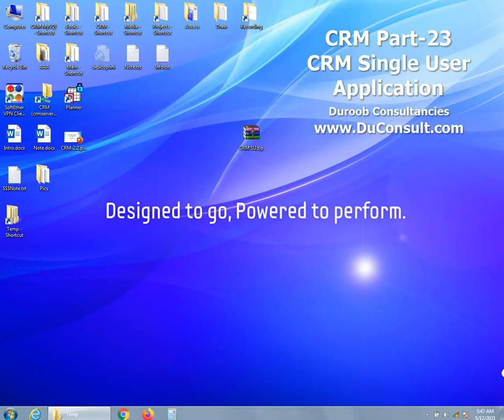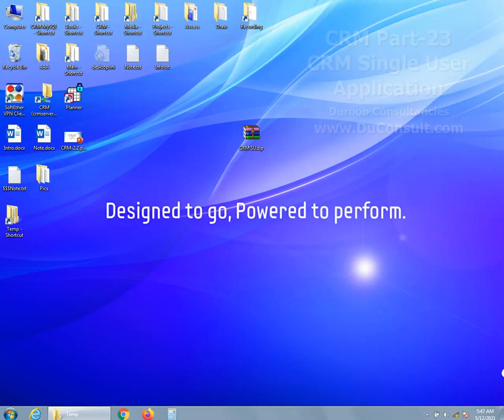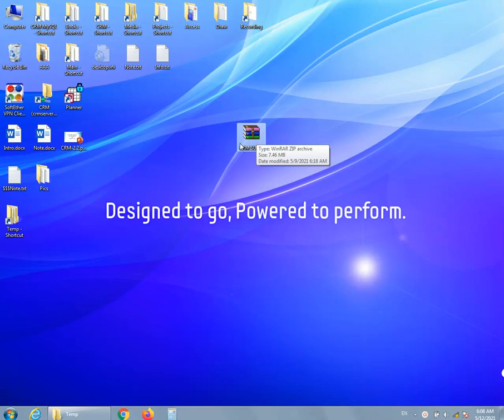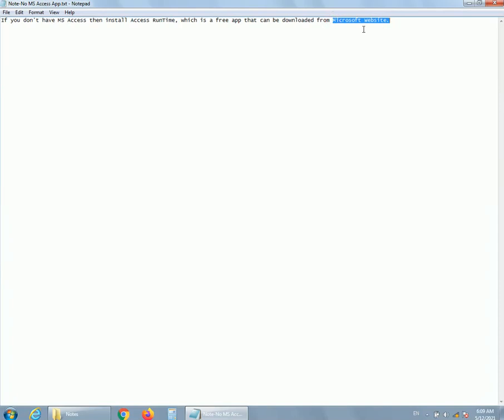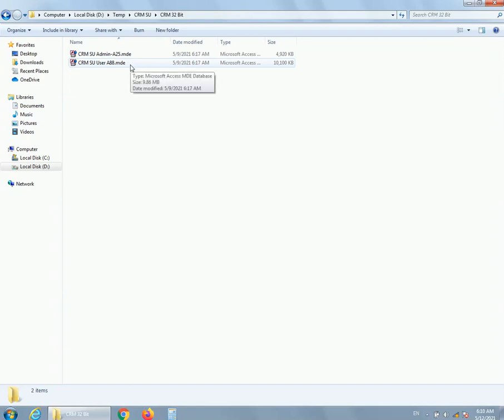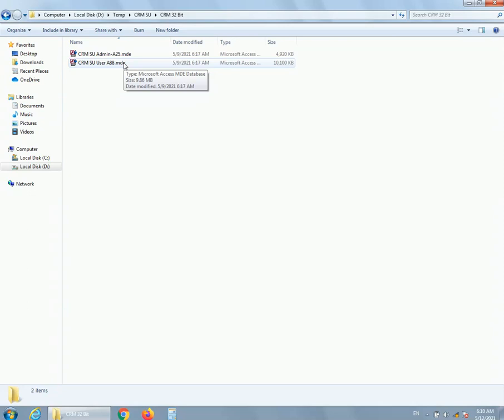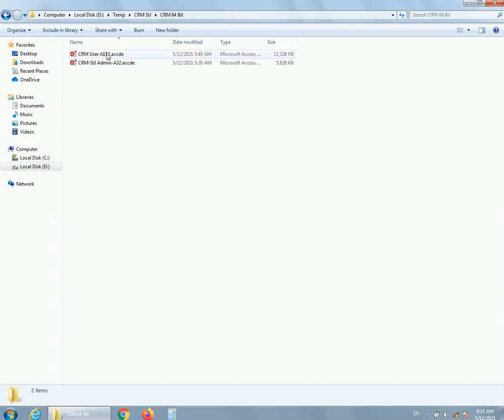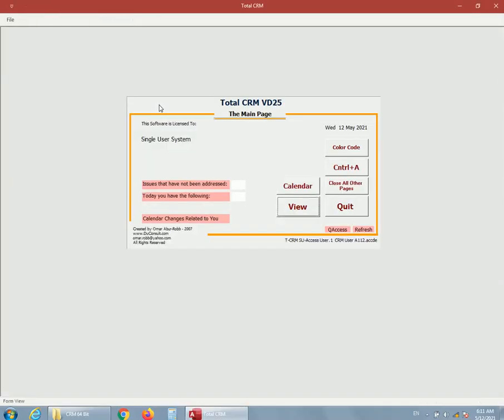CRM Part 23 SU App 8m3s